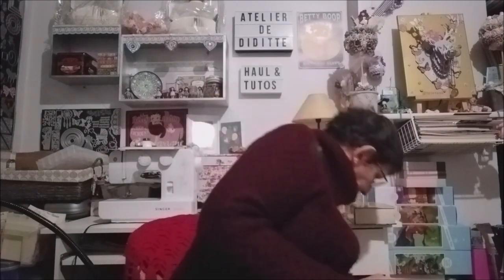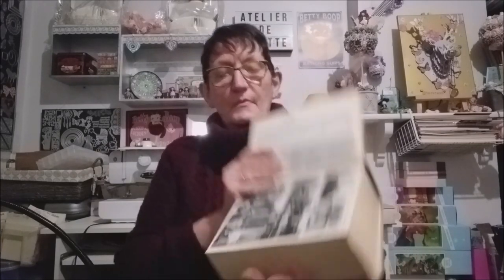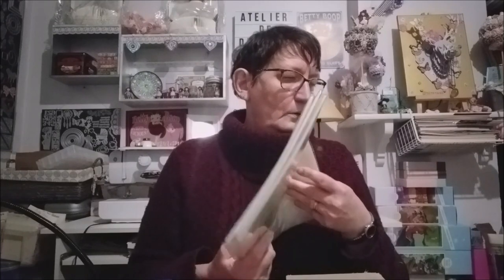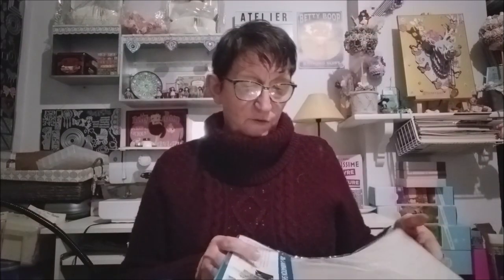ACTION ET PROJETS